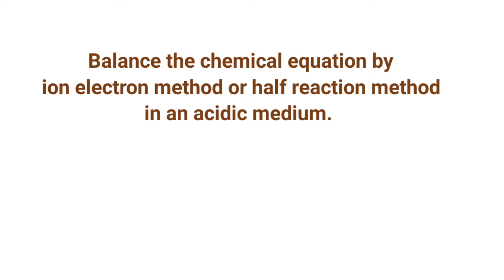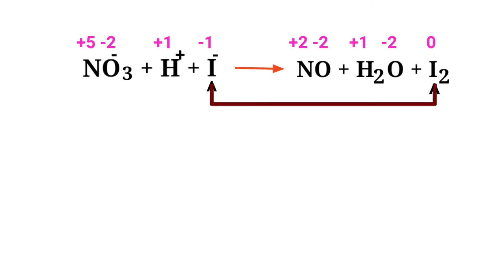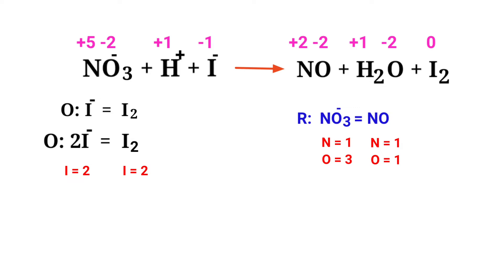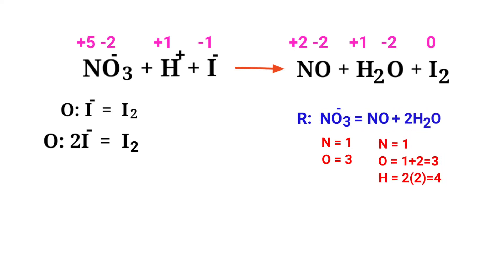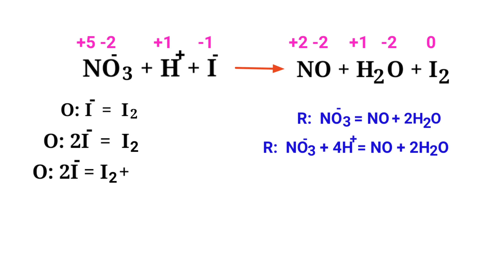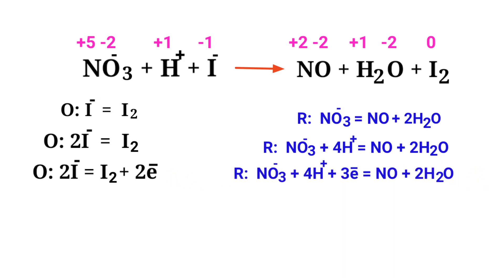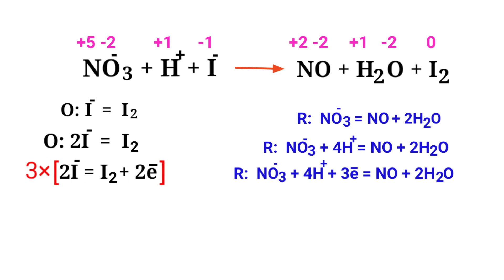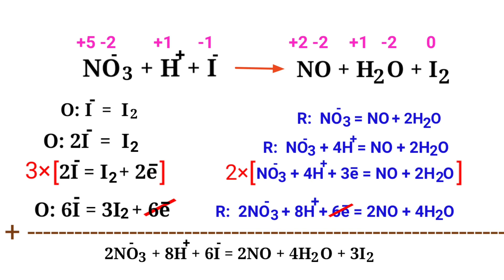NO3^-+H^++I^-=NO+H2O+I2 balance the chemical equation by ion electron method or half reaction method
NO3-+H++I-=NO+H2O+I2
Nitrate ion+hydrogen ion+iodine ion=nitric oxide+water+iodine
no3-+h++i-=no+h2o+i2
nitrate ion, hydrogen ion and iodine ion are reacts to form nitric oxide, water and Iodine
NO3 - + H + + I - = NO+H2O+I2
Balance the chemical equation by ion electron method or half reaction method.